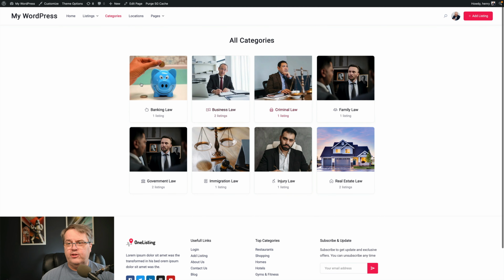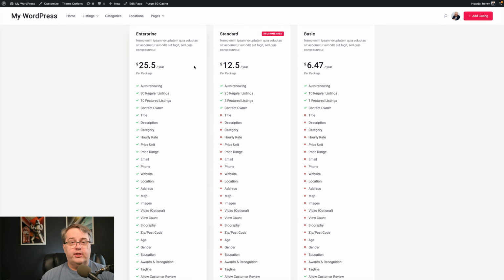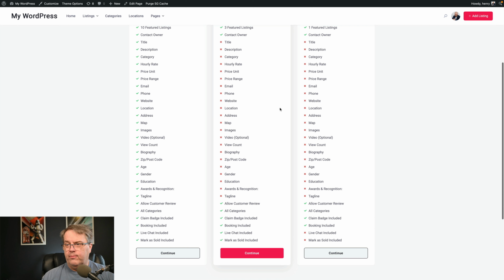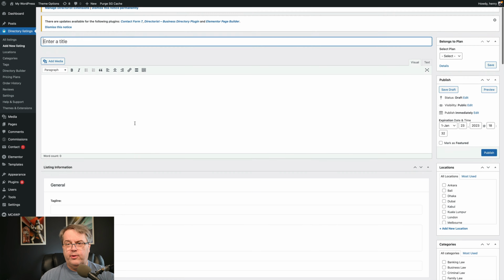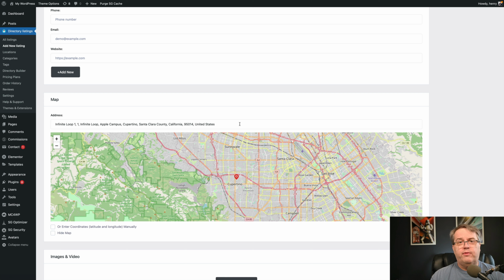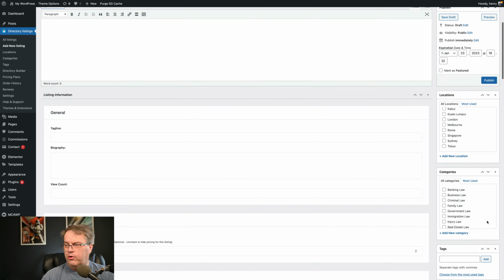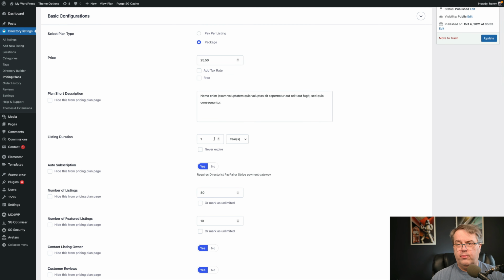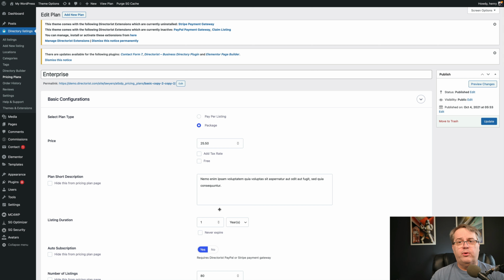Earn Money Selling LISTINGS with DIRECTORIST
You can use Directorist to sell listings to businesses in a niche to help them get found by potential customers.

Directorist is a WordPress plugin that allows you to create directories of anything you like. In this video, we'll look at an example of a Legal Directory to find lawyers who serve different interests.

Then you'll see the back end that shows how you can charge different rates where a business can pay to get listed on your site, and what opportunities you can offer them to be featured and discovered by customers.

Directorist makes it easy!

WORDPRESS PLUGINS

WORDPRESS THEMES

MEMBERSHIPS & SERVICES